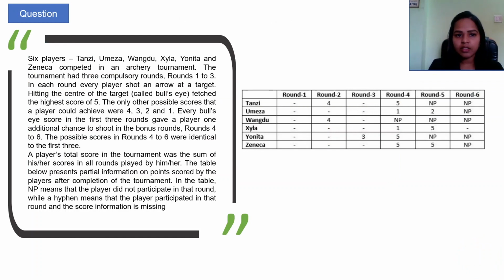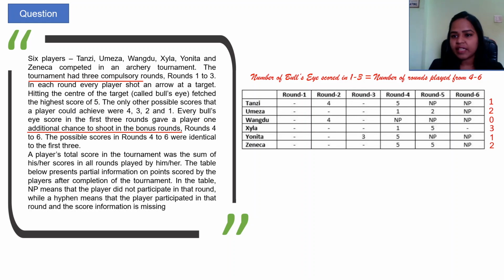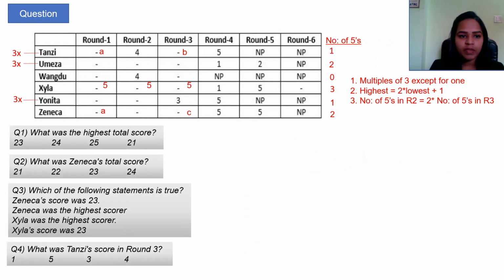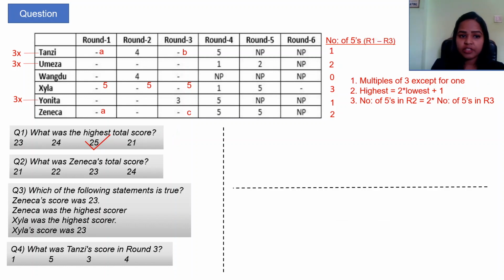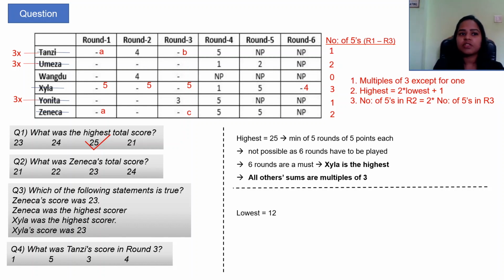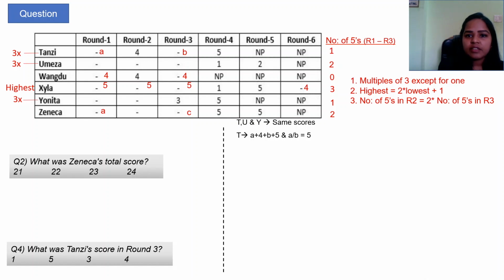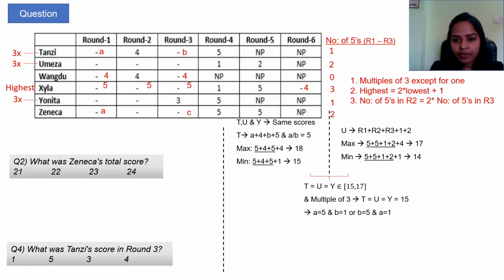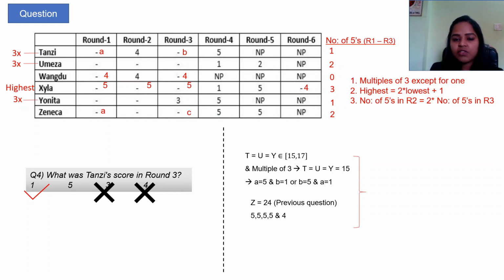Set 05 CAT DILR 2019 Slot 1 Archery Set - Simplest Solution by Sirisha Behara, IIMB Alumna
We will see the quickest way to solve the set with minimal calculation by Sirisha. Options are used for optimal benefit. Requests for other sets can be shared in comments. DILR CAT 2019 Solution